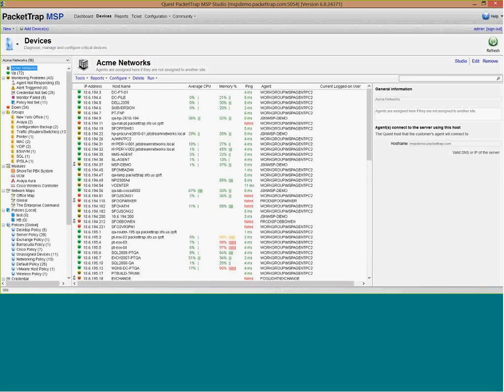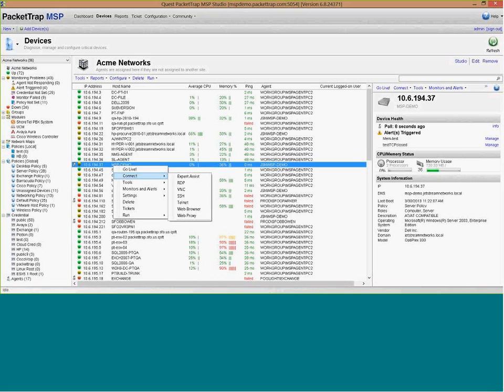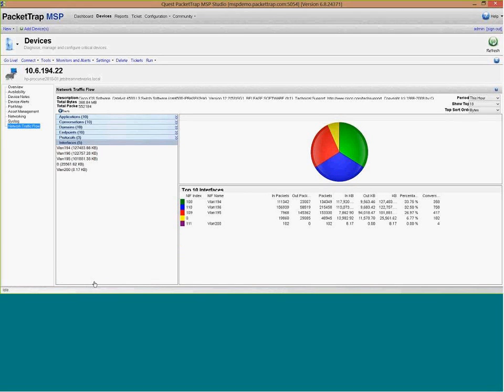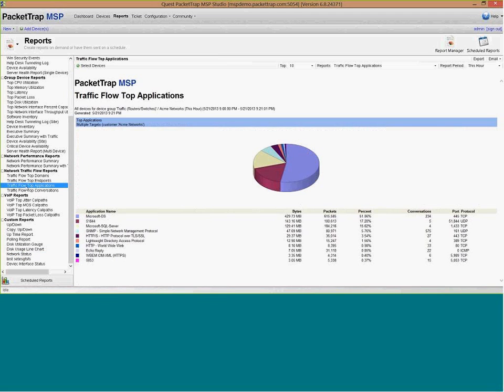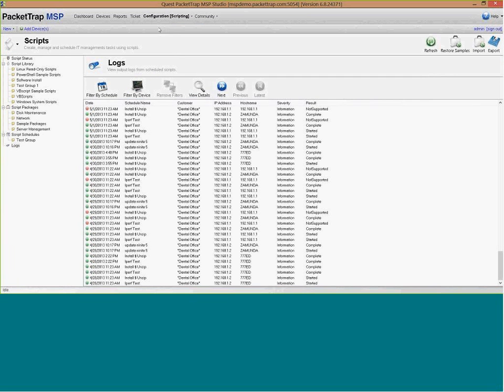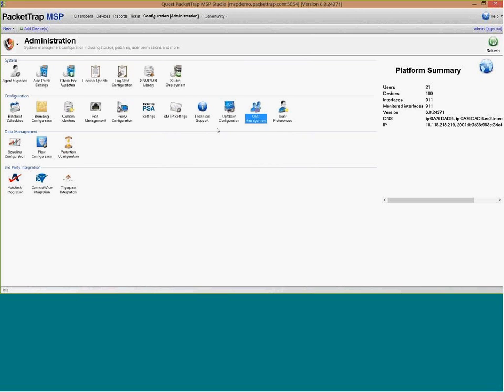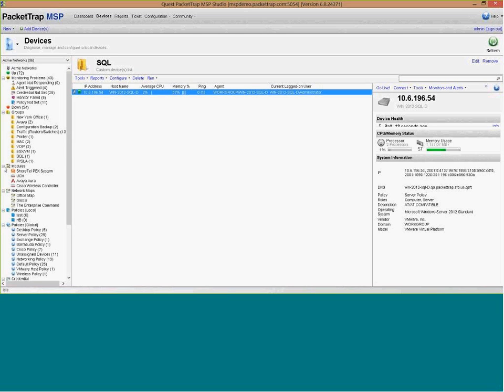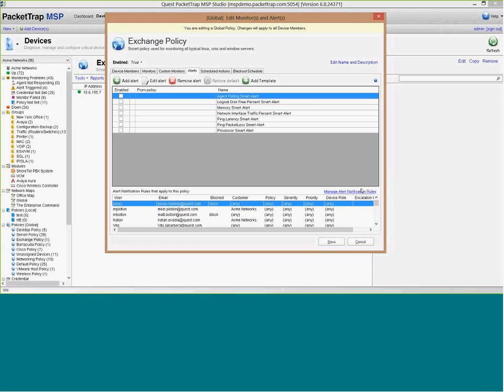PacketTrap RMM Webinar May 21, 2013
Explore the network monitoring and management capabilities of packetTrap RMM.